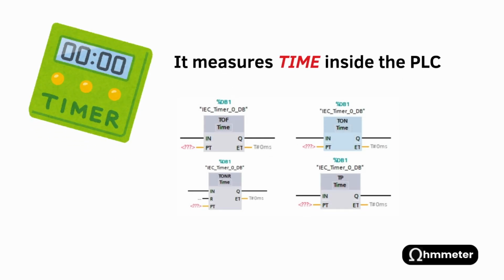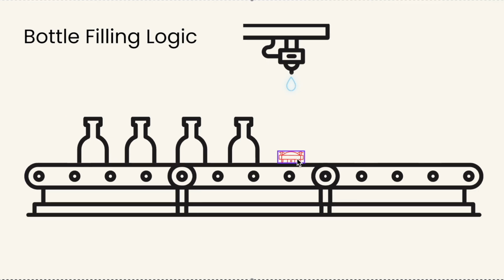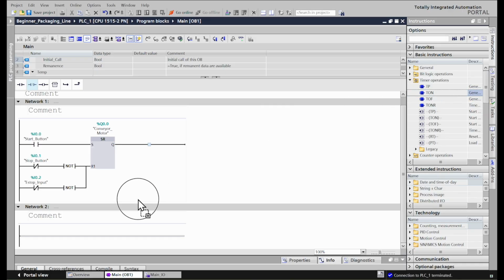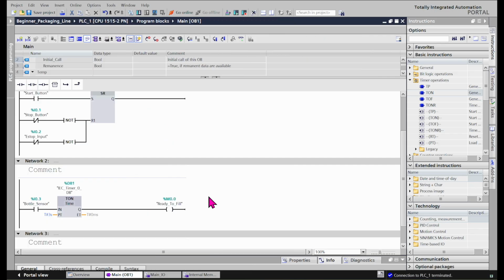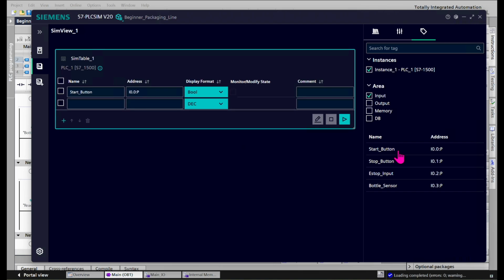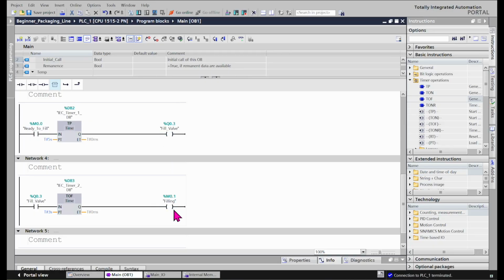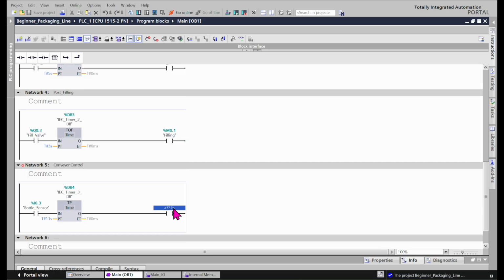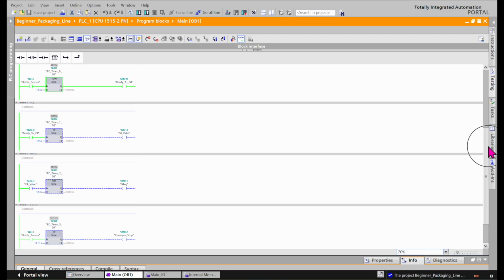TIA Portal Beginner: Timers (TON, TP, TOF)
Welcome back to the Beginner PLC Mega-Project!
So far, we’ve built motor control logic, added latches and interlocks, and programmed safety circuits.

Now in Episode 5, we unlock one of the most powerful tools in PLC programming: Timers.

Without timers, machines can’t measure or control processes over time. In this lesson, you’ll learn:
🔹 What PLC timers are and why they’re essential
🔹 The 3 main Siemens timers — TON (On-Delay), TOF (Off-Delay), TP (Pulse)
🔹 How timers fit into the PLC scan cycle
🔹 Step-by-step programming of a bottle filling station in Siemens TIA Portal

⚙️ Hands-On Project:
We’ll combine TON, TP, and TOF to build a full filling cycle:
 • 3 seconds wait before filling (TON)
 • 5 seconds filling time (TP)
 • 3 seconds delay after filling (TOF)
 • 11-second total cycle (TP)

By the end of this video, you’ll understand how timers control real-world processes.

📝 Homework (Practice):
Try modifying the times (e.g., 2s wait, 7s fill, 4s delay) and simulate how the cycle changes. This helps you master timing in automation.